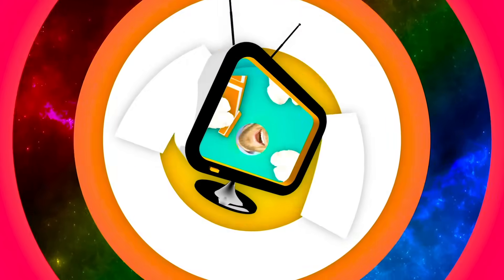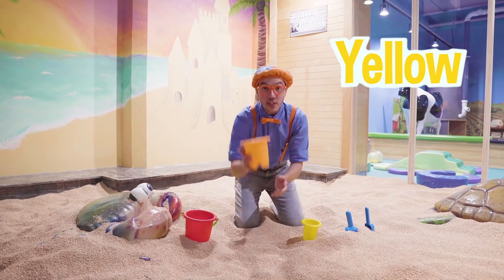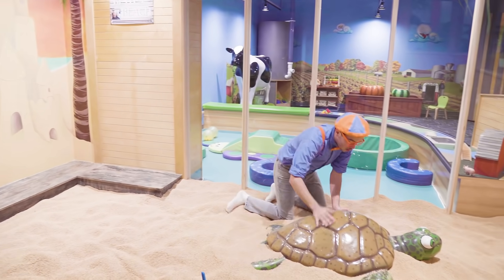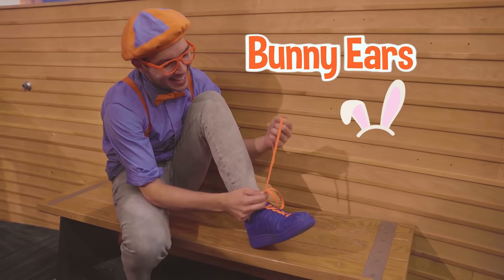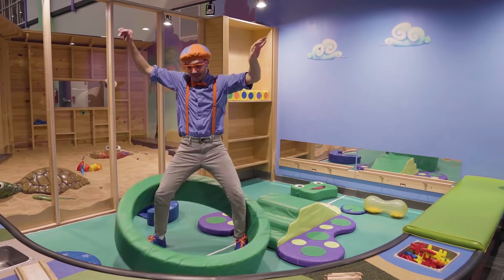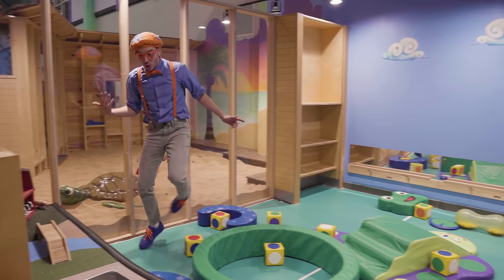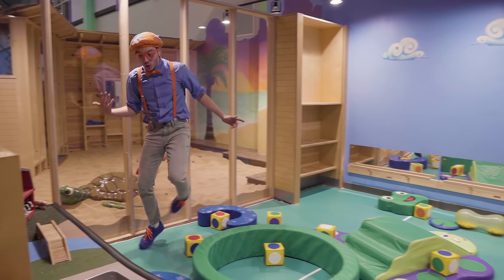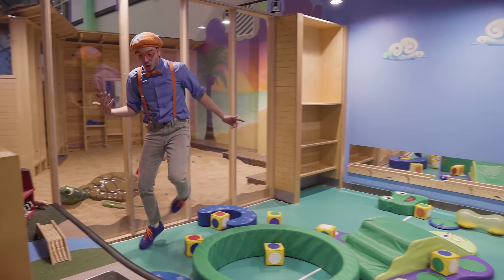Blippi Visits A Children's Museum - Learning Numbers, Colors & More | Educational Videos For Kids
Blippi is back again with another adventure! This time Blippi visits Great Explorations Children's Museum in St. Petersburg, FL!